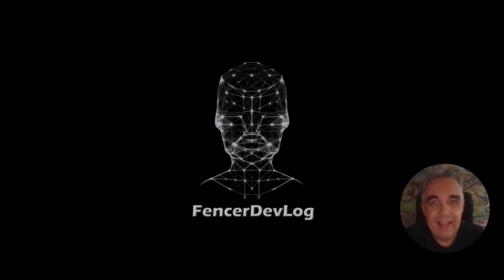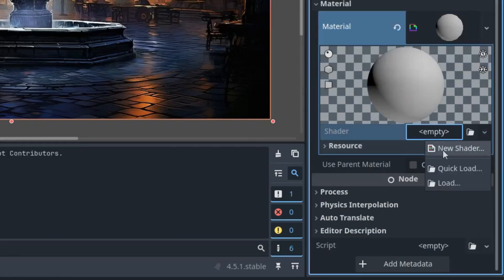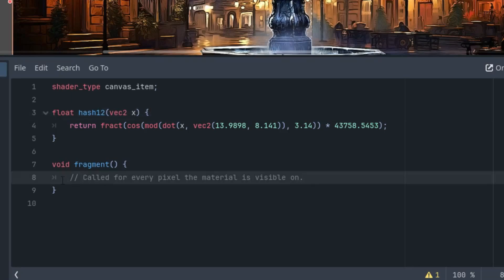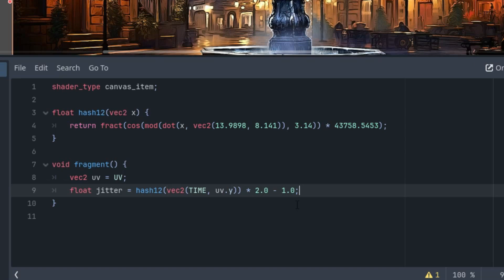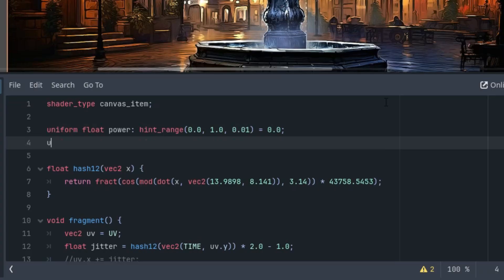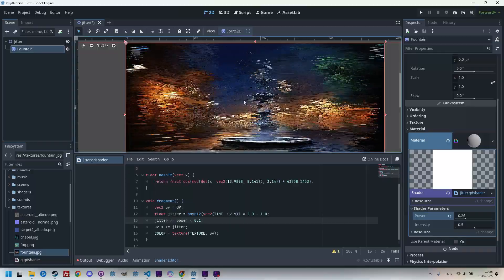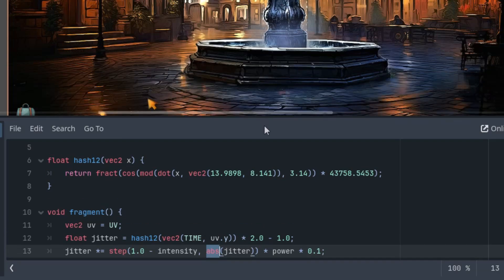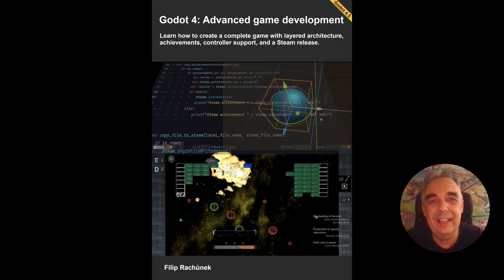Godot 4: Horizontal jitter shader (tutorial)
Hi everyone! Let's create another post-processing effect that's, again, very simple to program. The result can be quite useful—for example, if we want to simulate TV signal interference in our game and control the visual appearance of that effect with parameters. So, let's do it.